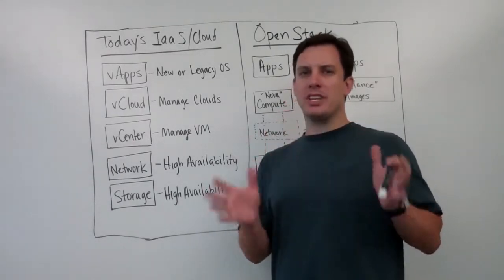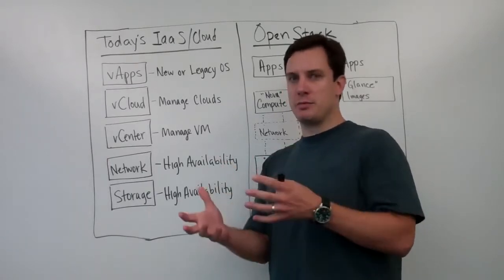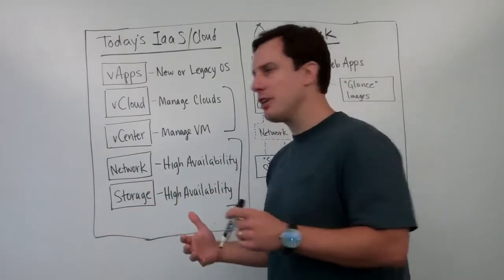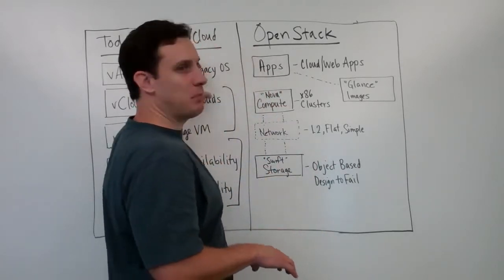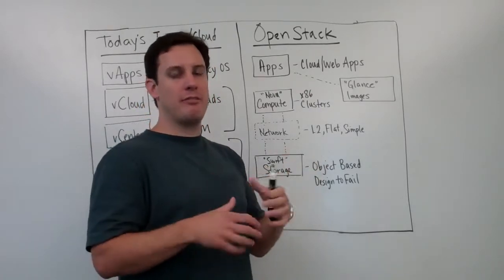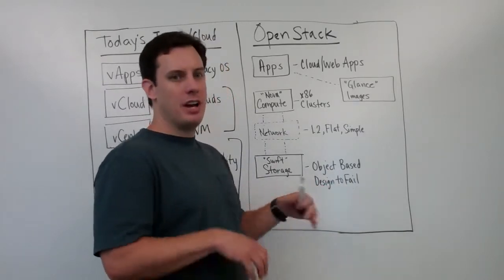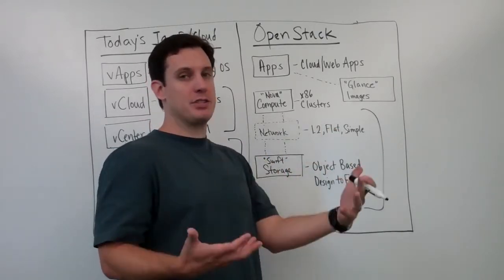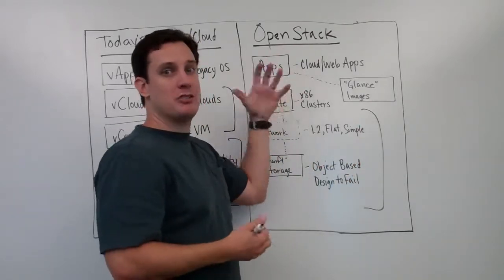OpenStack Basics Overview